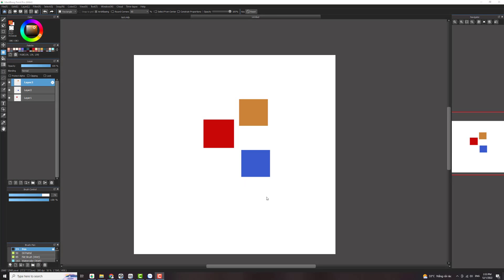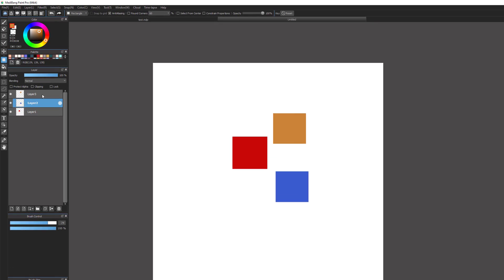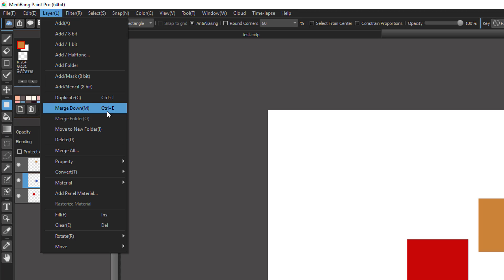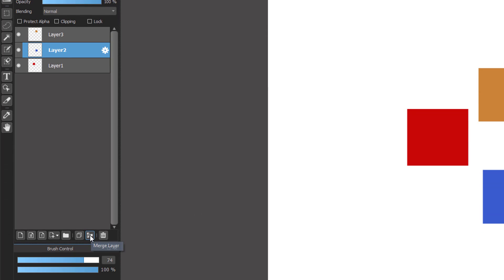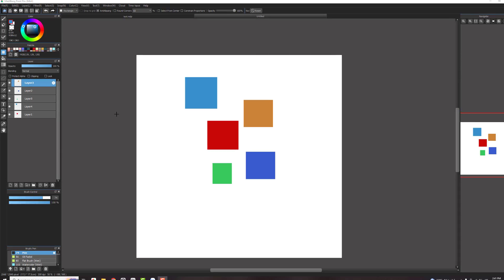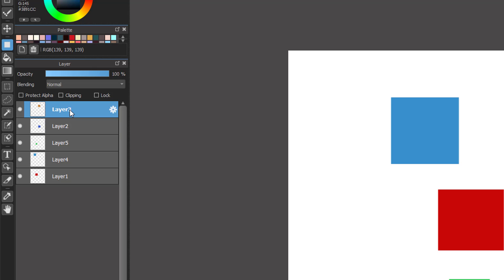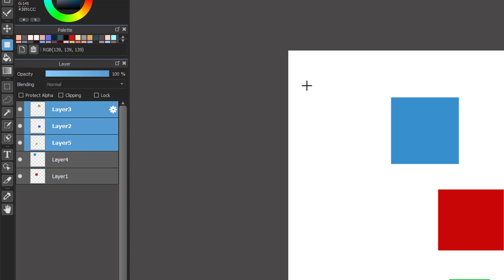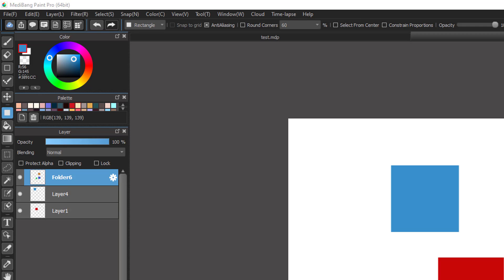[Medibang Paint Pro desktop version how to] Merge Layer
Merge layer is a function of drawing software that allows you to combine many layers into one. This is also a method for reducing the size of your painting when there are so many layers that they slow down your drawing program.

You can easily Merge two or more than two layers in Medibang with just a few steps.